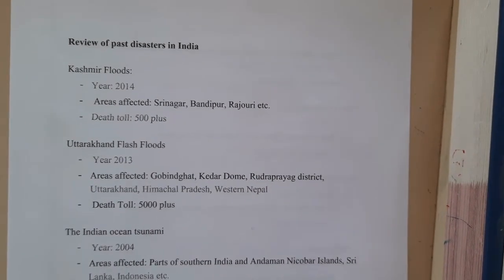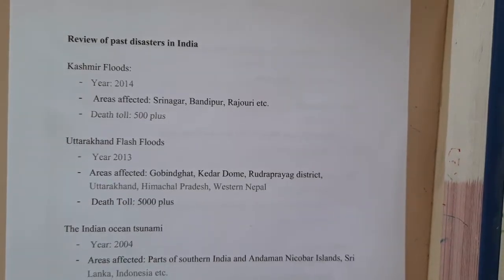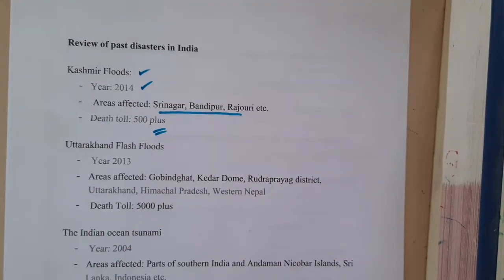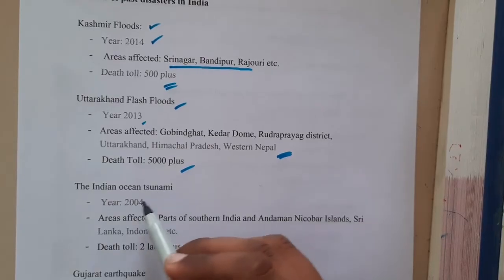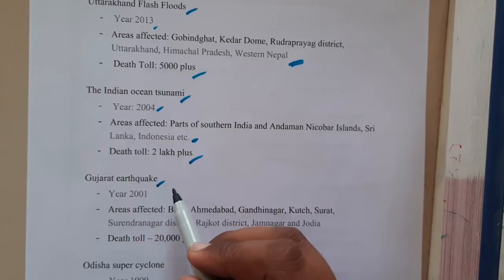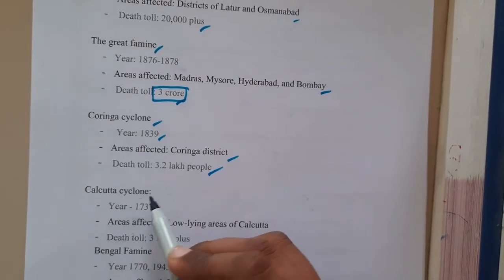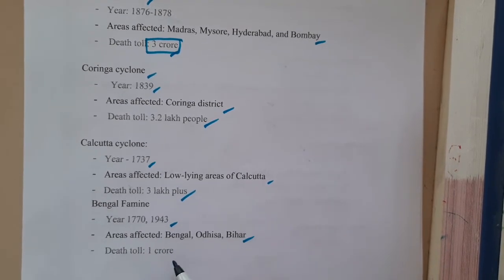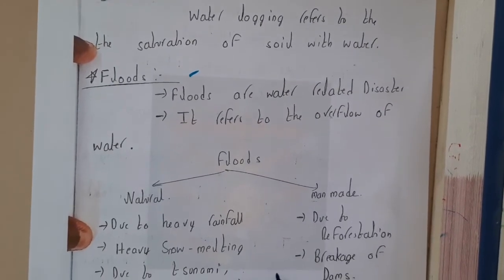1.8 Review of past Disasters